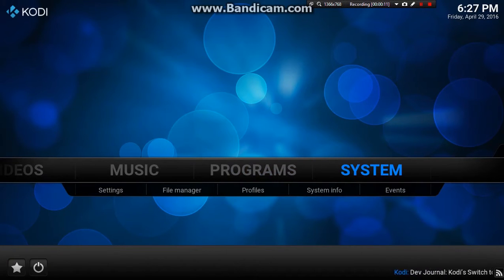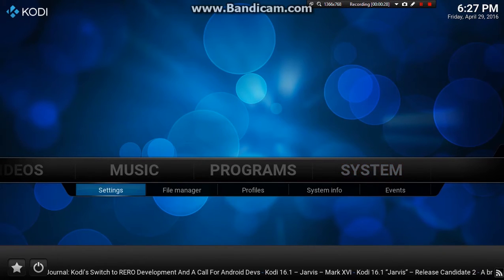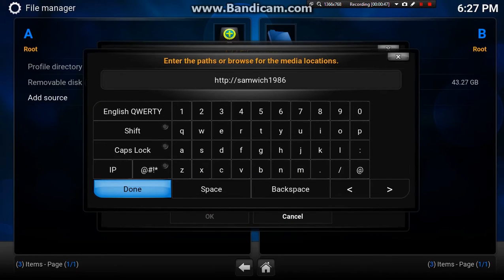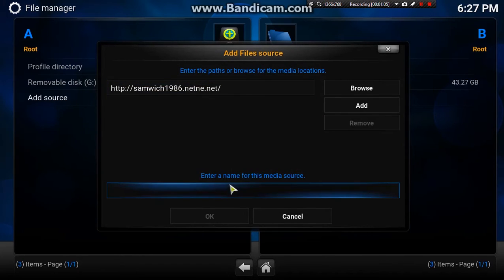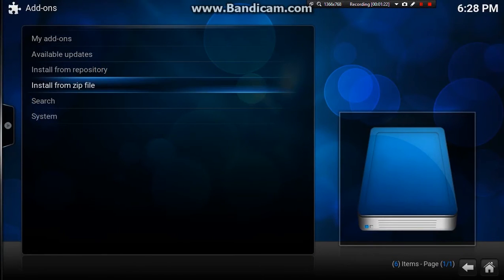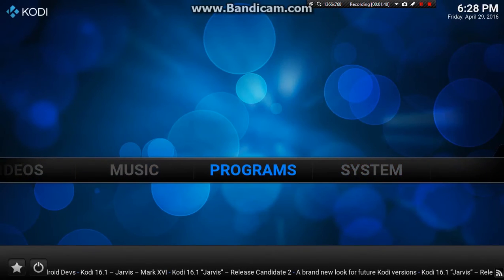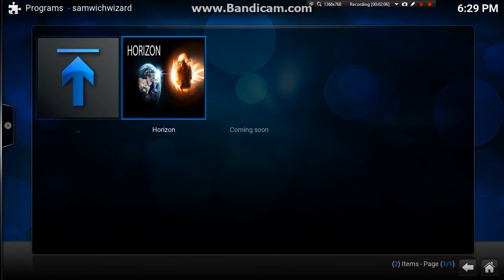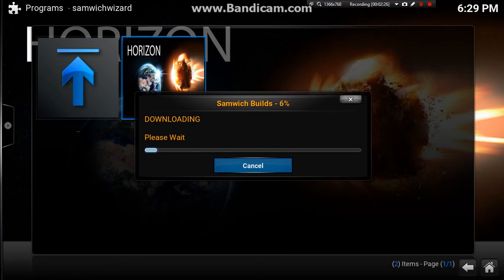How to download the Horizon build for Kodi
This is my first attempt at a build. Still finding my feet so be kind.

If the first link is not working due to excessive downloads then please try

Also available on the Ares Wizard